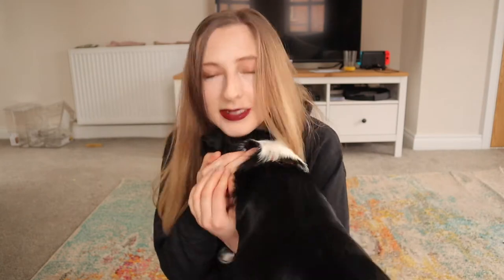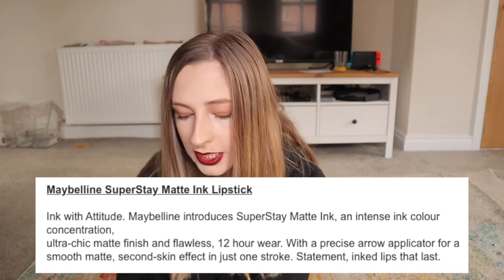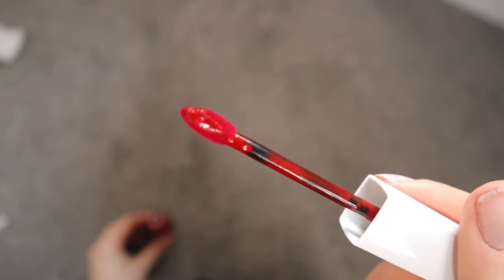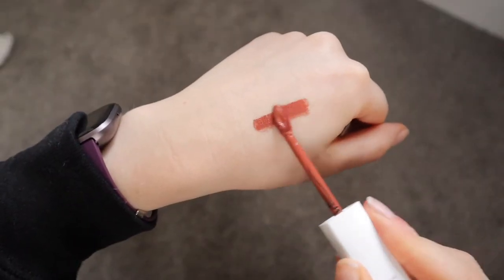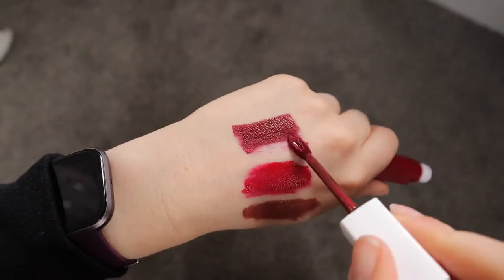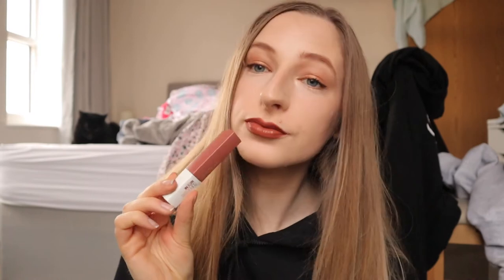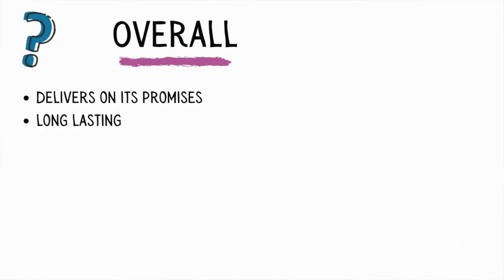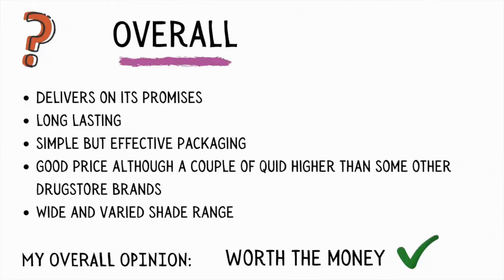ARE MAYBELLINE SUPERSTAY MATTE INK LIQUID LIPSTICKS WORTH YOUR MONEY IN 2021? Full Review & Swatches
Could MAYBELLINE SUPERSTAY MATTE INK LIQUID LIPSTICKS really be the best drugstore longwear liquid lipstick in 2021?

Originally released in 2017, I have re-reviewed these maybelline lipsticks to figure out if they are still worth purchasing in 2021. Check out the timecards below if you want to jump to a particular section.

Have you purchased any of these lipsticks already and if so which shades?

TIMECARDS
00:16 Intro
01:00 Promises
01:27 Packaging
01:57 Price
02:38 Swatches & Shades
03:42 Application
04:47 Are these worth the money in 2021?
06:20 Bloopers

LINKS
Maybelline Superstay Matte Lipstick

MY GEAR
My camera
My tripod

Lots of love, Kelly x